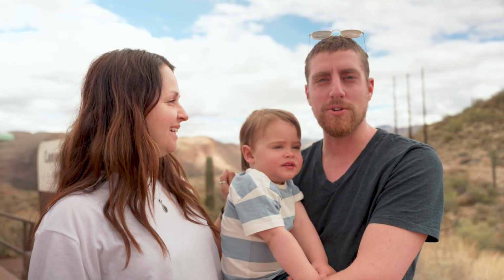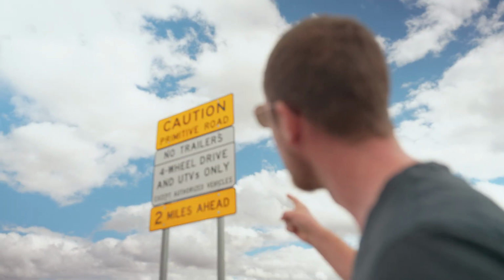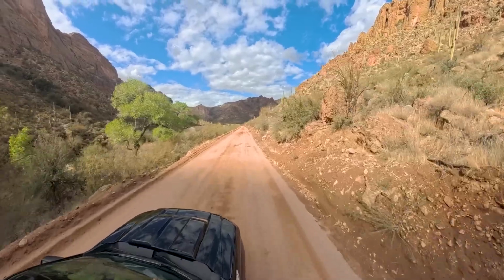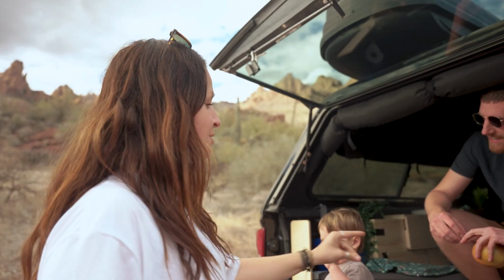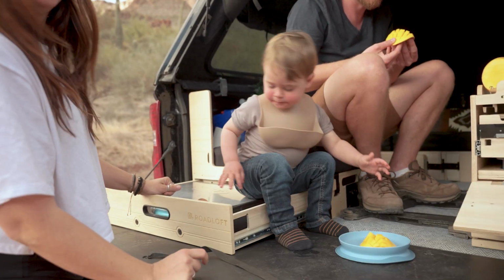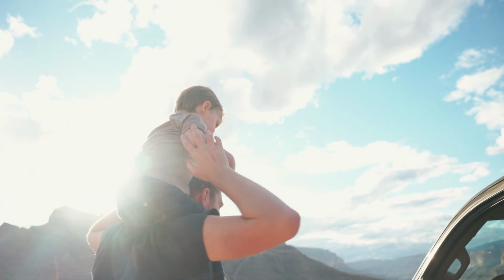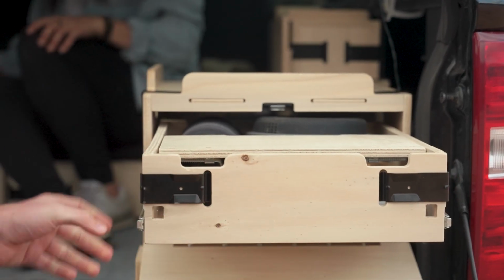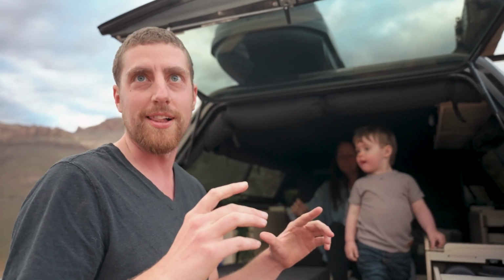Off-Road Adventure In Our Pickup Truck Turned Camper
In this episode, we take our Roadloft pickup truck camper off the grid, with a toddler in tow.

From rocky trails to tailgate dinners, we show how living tiny doesn’t mean sacrificing comfort.

Our Roadloft camper conversion kit lets us explore remote places and enjoy everyday moments as a family, whether that’s cooking under the stars or watching Eli discover the world one trail at a time.
This is what pickup life looks like: simple, rugged, and full of connection.

Roadloft is a Canadian company that makes the lightest camper conversion kits on the market. Built strong with innovative design, our kits come with a 5-year warranty and make vanlife more accessible than ever.